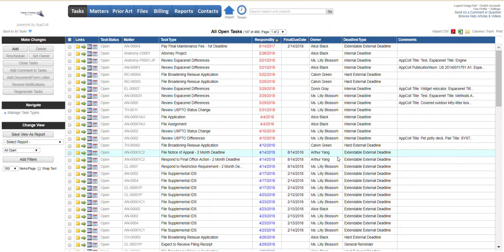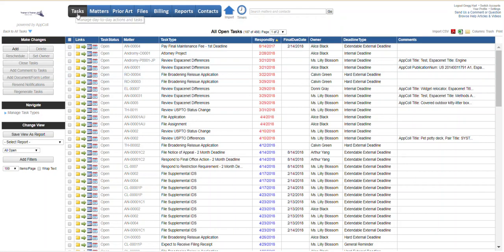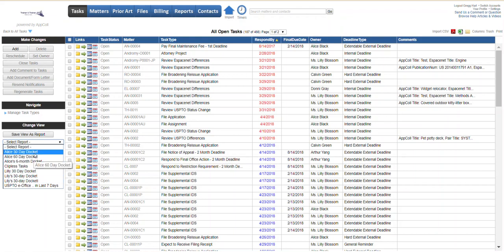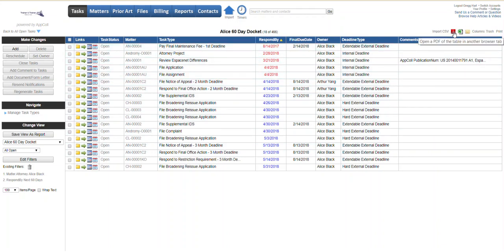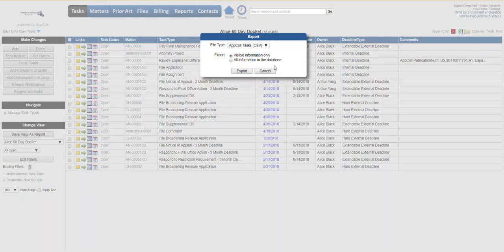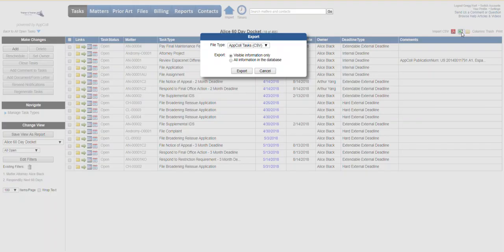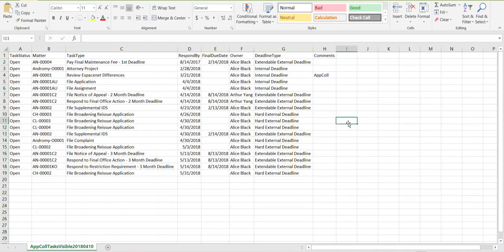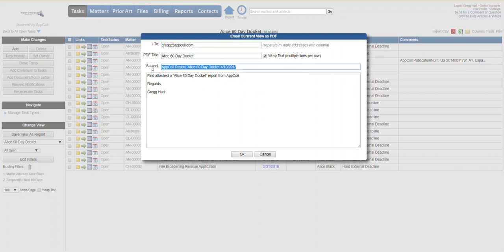Run Reports and Save them as PDF, CSV or Email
AppColl offers an easy-to-use, cloud-based patent & trademark management software suite that enhances productivity through collaborative automation tools.

Easily generate your own custom reports to suit the requirements of your organization. AppColl allows you to filter the large amounts of data in your account to view only what you want to see.